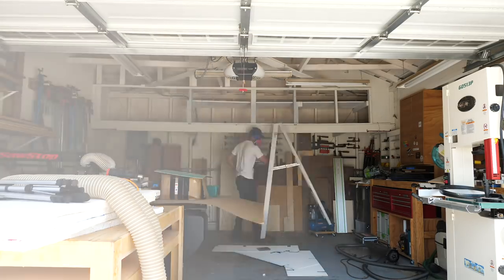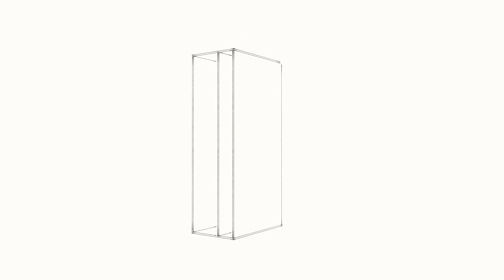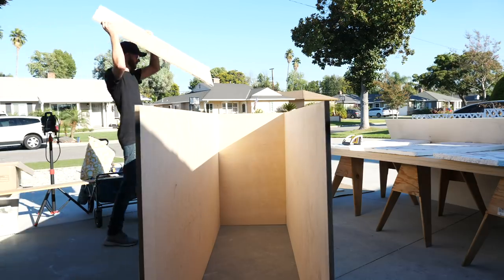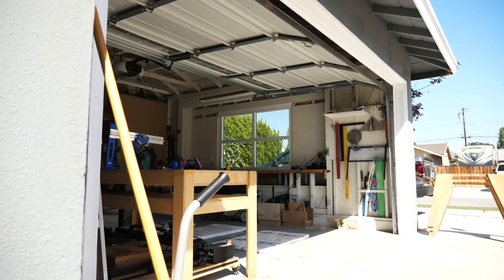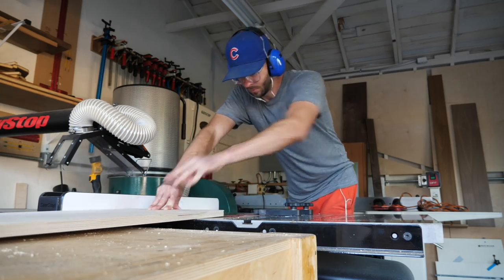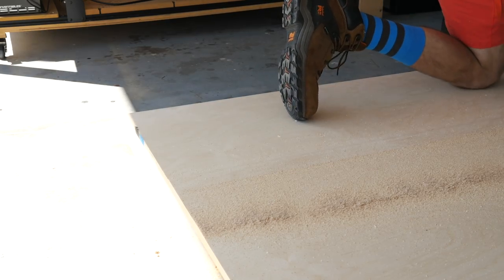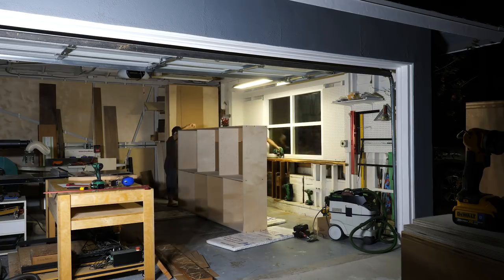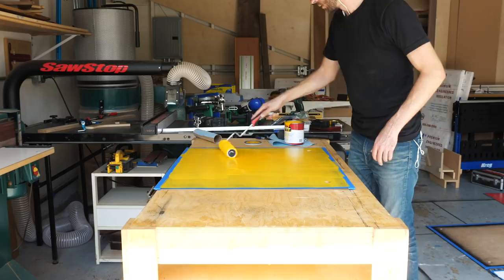Vertical Plywood Cart + Big Garage Storage Upgrade | DIY Woodworking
My shop has been in need of some upgraded storage, so I built a vertical plywood cart and a really big storage cabinet.

//  TOOLS

Simple Finish by Maker Brand Co.